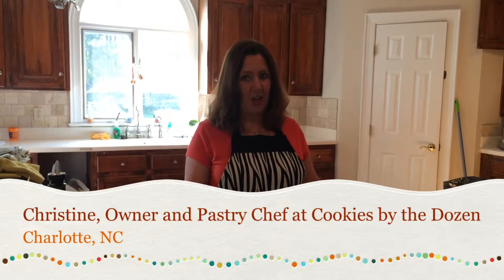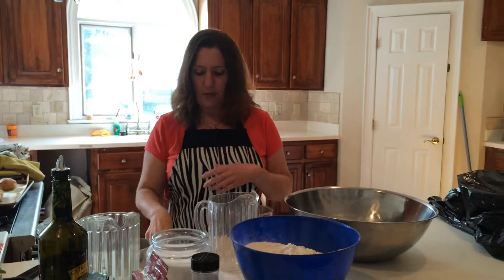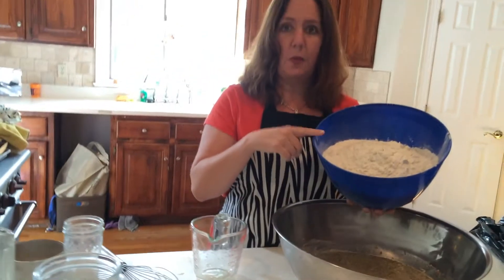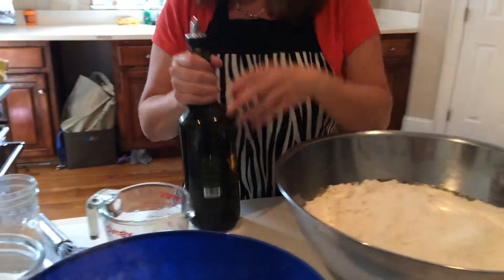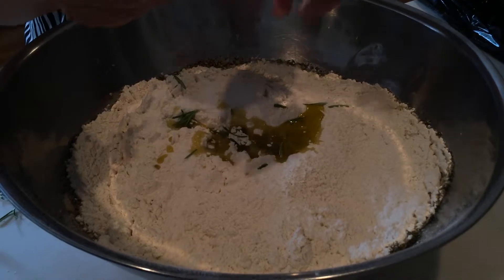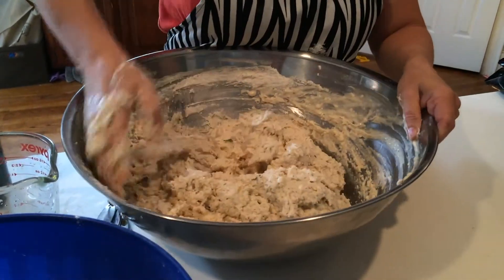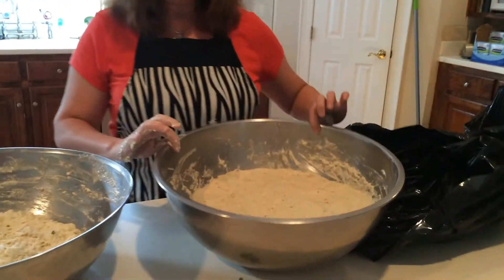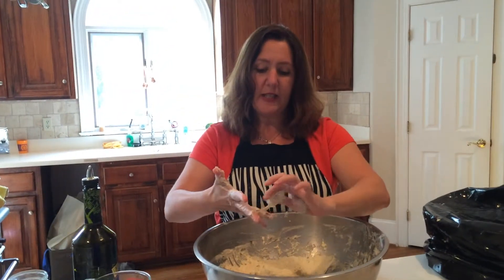No Mixer Focaccia Bread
This video is about No Mixer Focaccia Bread